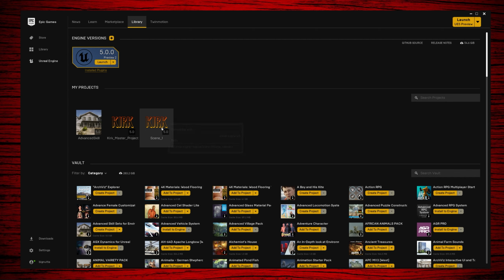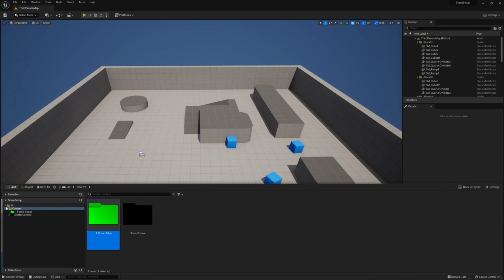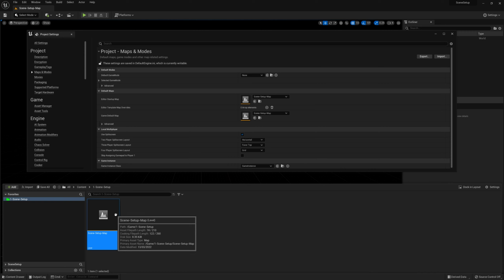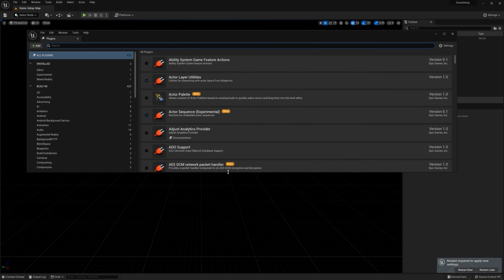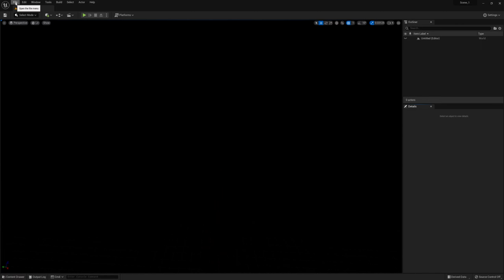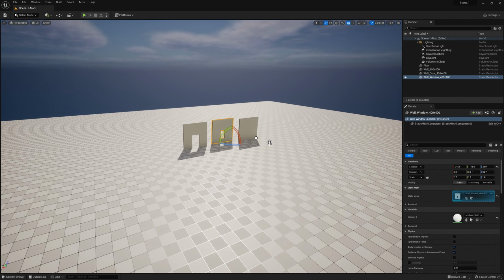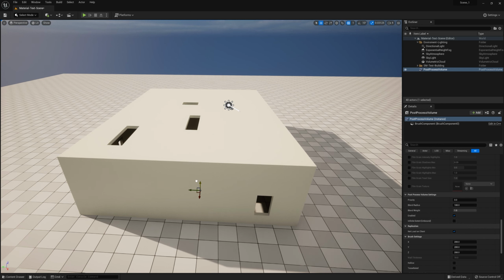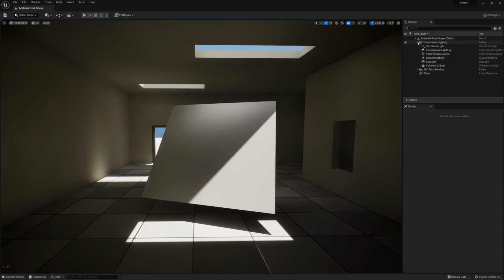How To Setup A Project With Environment Lighting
In this video, we go over how I would normally set up a scene/project
in Unreal Engine 5.
We go over adding plugins changing options for the project and lighting parameters.

[]- Unreal Engine
[]- Textures
[]- Environment art
[]- Shaders
[]- Level Design

Time-Stamps
0:00 - Intro
0:16 - Video Content
0:55 - Create Project
2:20 - Folder Structure
5:45 - Create Level
7:10 - Editor Preferences
8:34 - Project Settings
14:08 - Plugins
16:14 - Engine Restart
18:40 - Create New Level
19:50 - New Level Walk Through
20:20 - Time-lapse Level Design
25:40 - Arrange Outliner
27:04 - Post Process
30:28 - Directional Light Change
31:21 - Outro